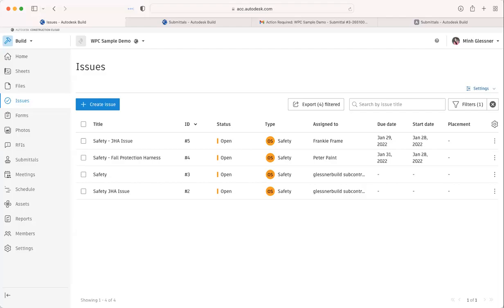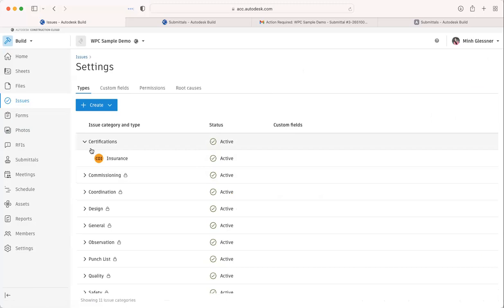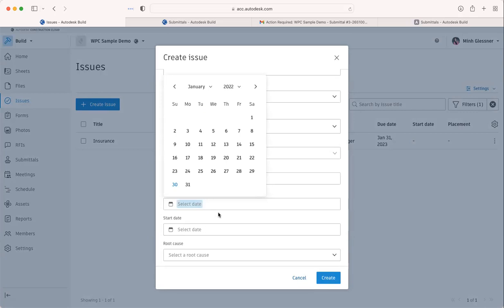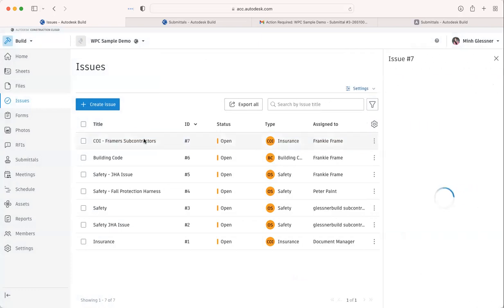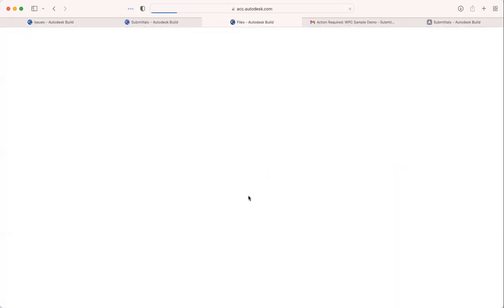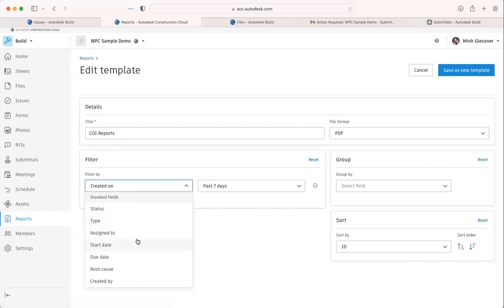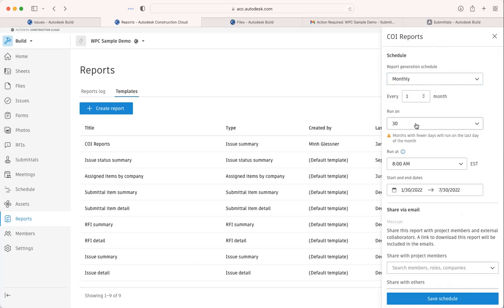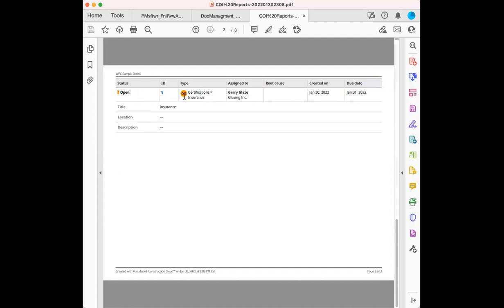Tracking Insurance Certifications